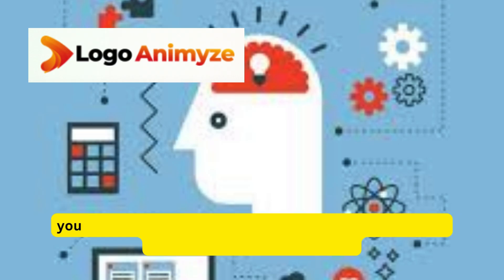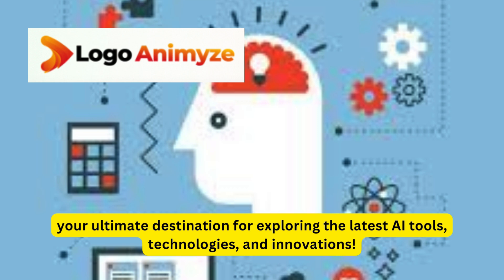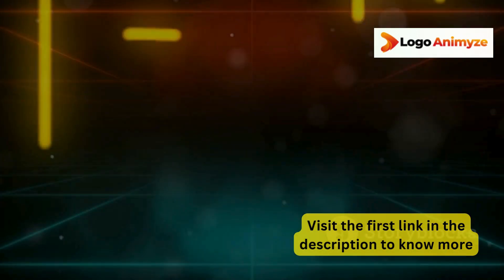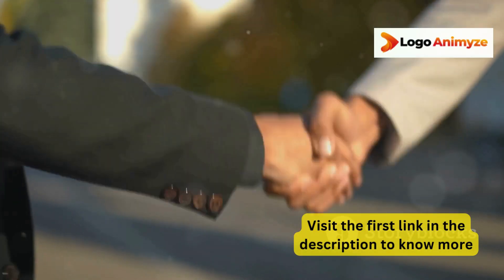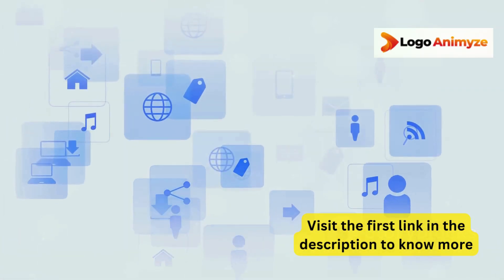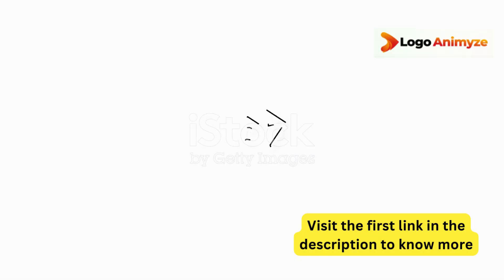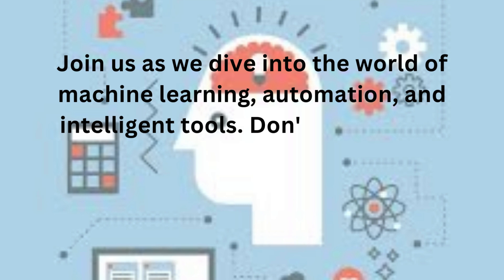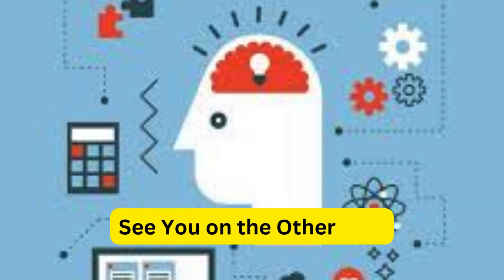Logo Animyze Review: Worlds 1st Hollywood Style Logo Animation Creator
Welcome to AI Marketplace – your ultimate destination for exploring the latest AI tools, technologies, and innovations! 🚀✨

To Know more about: Logo Animyze Review: Worlds 1st Hollywood Style Logo Animation Creator

Hello online money-makers,

FOR FIRST 50 CUSTOMERS ONLY! THIS IS LAST COPY! Act FAST:

Get ADDITIONAL 40 HOLLYWOOD Style TEMPLATES (NEW) + Get DOUBLE Renders Per DAY + Get DOUBLE AI LOGO Creations Per DAY + Get DOUBLE Portfolio Video Renders Per DAY + Get CUSTOM DOMAIN For White Label CLIENT Panels + Get DOUBLE JOB Searches Per Day + Get DOUBLE AI PROPOSAL Maker Per DAY + High Priority Rendering + High Quality MUSIC Pack + FASTER Downloads + Unlock Premium Background Mixer + UNLIMITED SDXL Based Image Generator + UNLIMITED Image Generation + Unlimited Logo Editor All these Costs $97/m But Now Only for $9.00

(97% Customers Selected This and Made Over $400 Per DAY)

** This is a EXCLUSIVE OFFER** You CANNOT PURCHASE THIS IF YOU CLOSE THIS PAGE ***